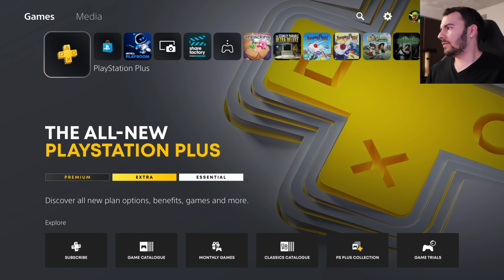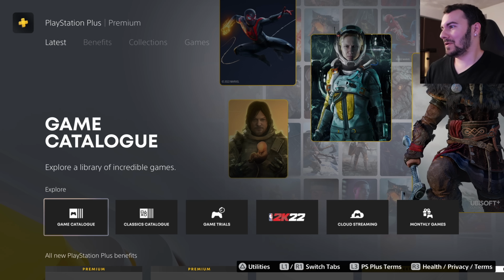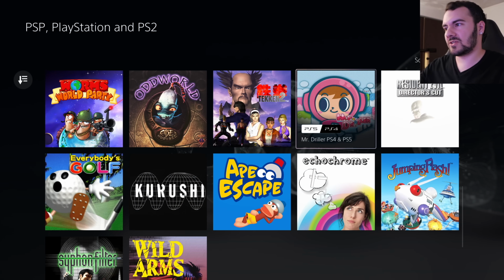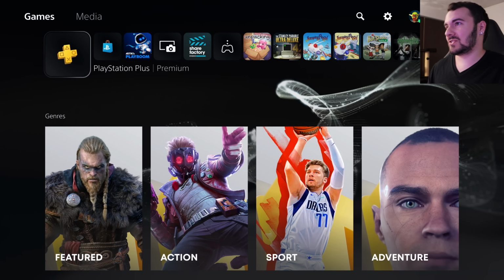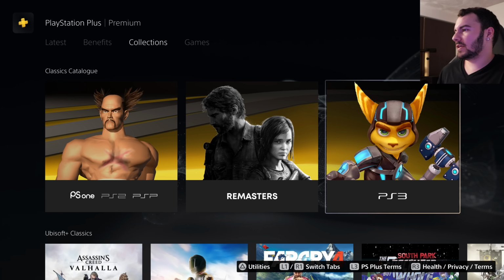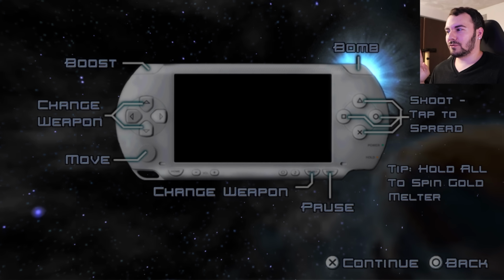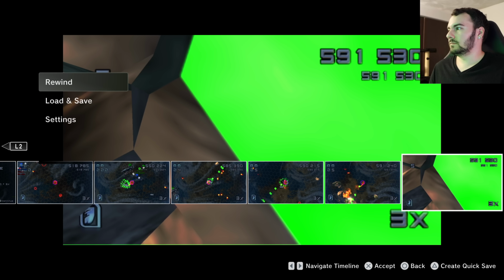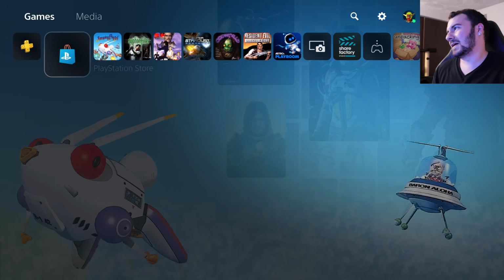NEW PS Plus Extra & Premium In Europe: PAL PS1 Games For Now, NTSC Options Coming!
Today the new PlayStation Plus service re-launches in most of Europe, New Zealand, and Australia. So let’s do one final look at the new Extra and Premium tiers in the UK to get a feel for the differences. Namely the total game catalogue, PS3 streaming, and of course those classic (PAL) games. Yup, not surprising but many of the PS1 games are PAL versions. At the very least, Super Stardust Portable is available now. So yay? I’ll consider it a small win. For now though, we wait for the first refresh and see just how many games they start adding on a monthly basis.

► PS5 Compatible SSD’s and Heatsinks:

► My YouTube Equipment, Gaming Accessories, and Recommendations:

Albert colomb
Ali Almutawa
Angelo Sparacio
Anthony Gallagher
Austin Becker
Austin Post
Ben Lindey
Bohdan Koshyrets
Brian
Brian Burton
Carlito J. Hoogdorp
cfreddykrueger
Claudio Sepúlveda Huerta
Cody Messick
Colton Tompkins
Connor Cole
Crispin
curryking3
da_Heino
David Lin
David Pacheco
David Woody
Dean Jonathan Neal
Drew Purdin¥
Elizabeth Gonzalez
EliteSlayerPaul
Enes Bulut
Eric Ruelle
Gabriel Guevara
Gustav Christiansen
Isaiah Hooks
jacob
Jafet Dolande
Jamie Johnson
Jarryd Howard
Jason Moore
JediAray
Jip van der Kramer
John Covey
Jon Sturtz
Jonathan Serrano
Karawettu
Kyle Kelm
Kyle Sanderson
lauzoff
Mark Sean Roocroft
Martin Nachev
Mashud Mohammed
Matt Plews
Matt Walker
Max Well Fed
Michael Tisdale
Michael Wallace
mike durocher
Moises
Nahuel Sacchetti
Nyved89
oramad
Paul Romano
Penny Parker
Perfect_Organism
PHILIP NATHANIEL GO
Philip Ricketts
Quentin Price
Rashid NHM
Rebekah
Rob O’Donell
Sam Brown
Santiago Macho-Vidal
sean nilsen
Skip Jordan
Skull King
Soliveski
spencer sorensen
Steff Thomas
Sven Mueller
Tim Woods
Tyler Haydt
Tyler Moon
Tyler Unger
unbound23x
Vinny Sivaraman
Wheels87
William O’Carroll
Will Clements
znk3r

TIMESTAMPS:
0:00 - Intro
0:24 - The New PS Plus Is Very Similar
1:15 - Classic Catalogue Confusion
2:34 - Many PS1 Games Are PAL Versions
4:49 - Total Game Catalogue
5:38 - Total PS3 Games
6:07 - Extra Tier In Europe May Have More Games
6:41 - A New PSP Game, Super Stardust Portable
9:11 - Ghosting Issue Still Present As Well
9:41 - Is The New PS Plus Worth It?